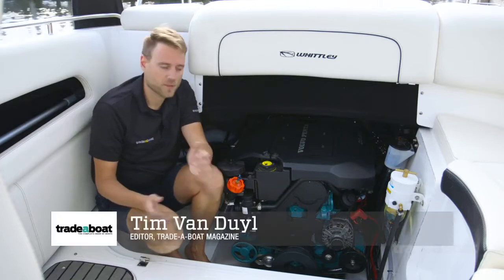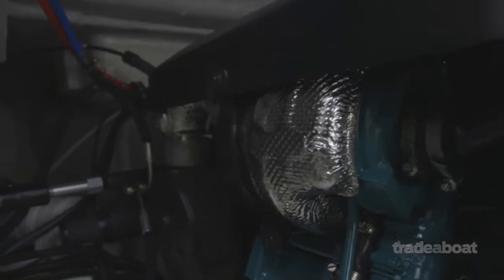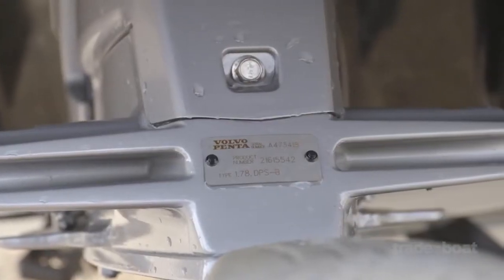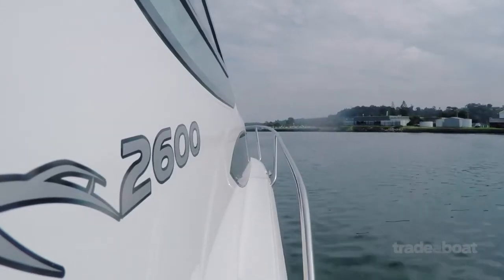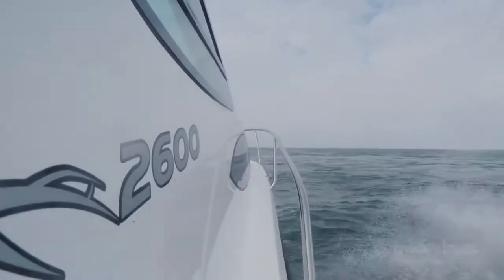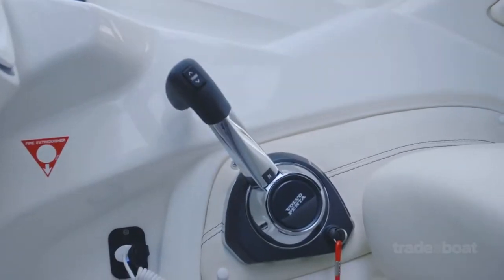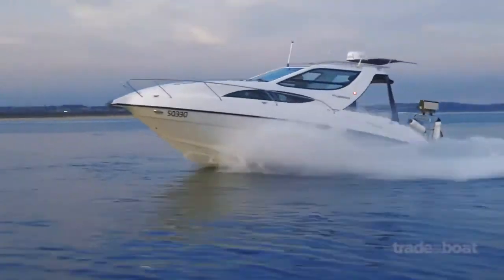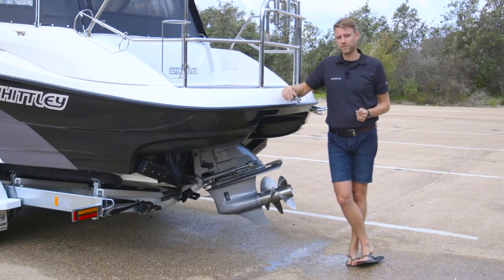Review Volvo Penta D3 220 Marine Diesel Engine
Join Tim van Duyl as he reviews the Volvo Penta D3-220, a turbocharged inline four-stroke set to take your boating experience to new heights.